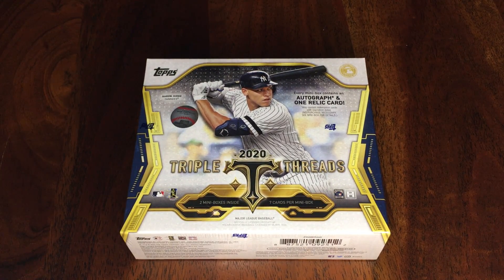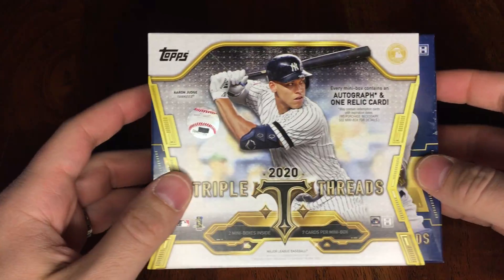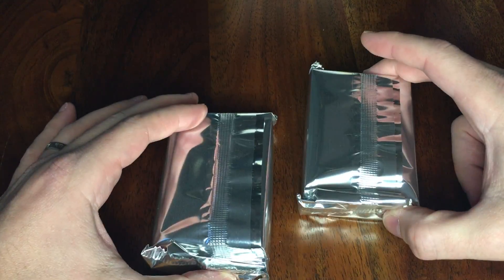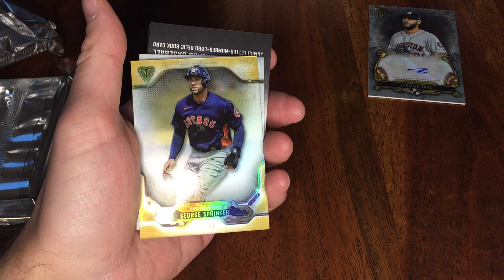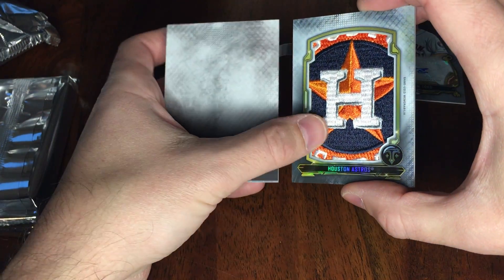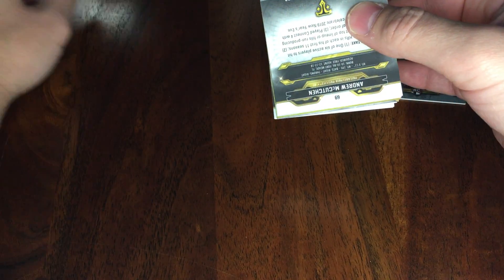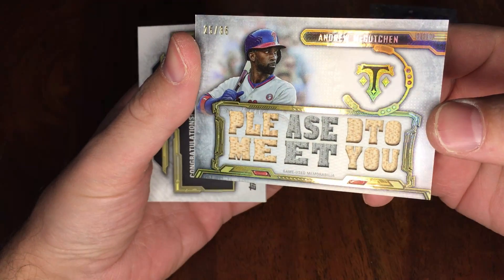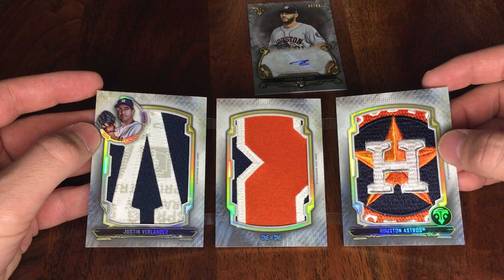1/1 Booklet from 2020 Triple Threads!!!! Future HOF Player! Absolutely stunned!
Found the LAST BOX at my local card shop! It did not disappoint!! I may have cursed briefly as I was in shock when I saw the hit...